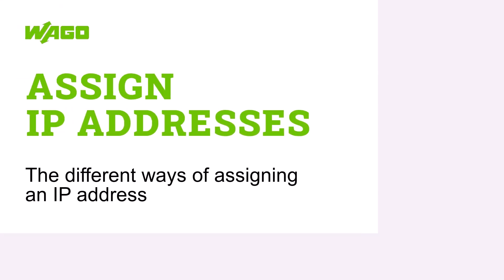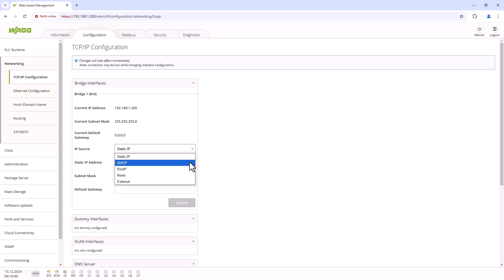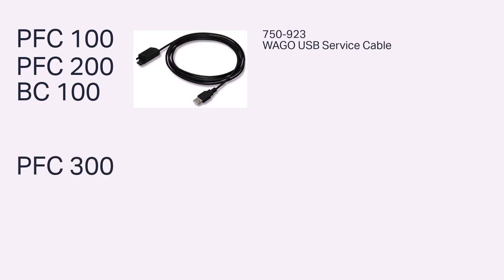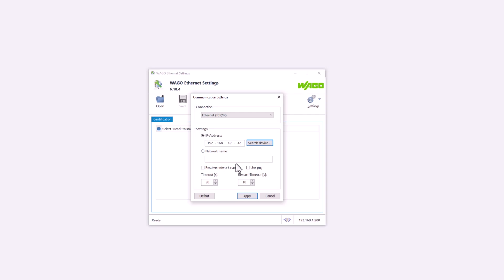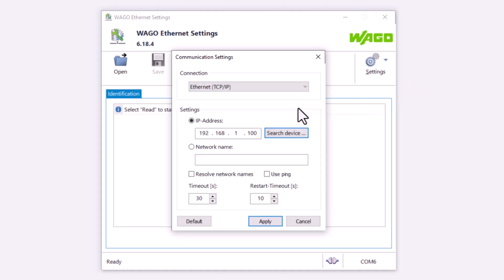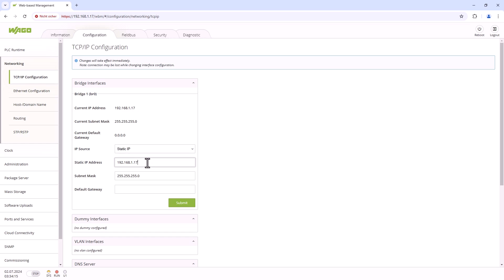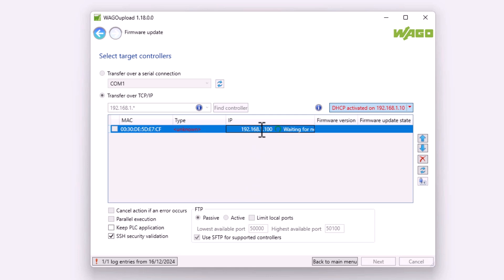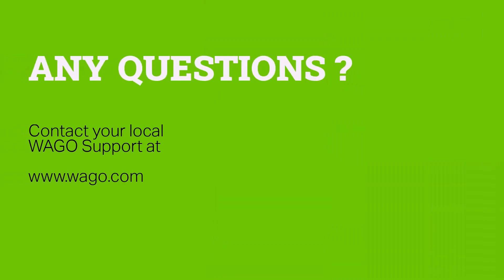Assign IP addresses | Different ways of assigning an IP address to a controller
In this WAGO tutorial we will show you different ways to find a controller in an IP network and how to communicate with it.

*Content:*
00:00 | Intro
02:32 | Service cable
04:05 | USB-C interface
05:52 | Network scanning
06:37 | Fixed IP Address Mode - Reset
08:20 | DHCP server in WAGOupload
10:11 | DIP switch
10:25 | Miscellaneous